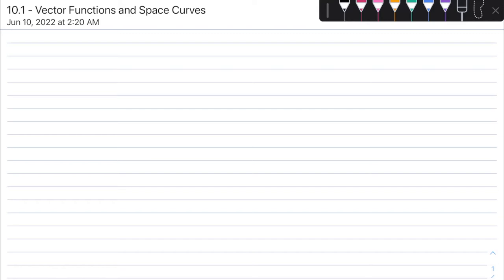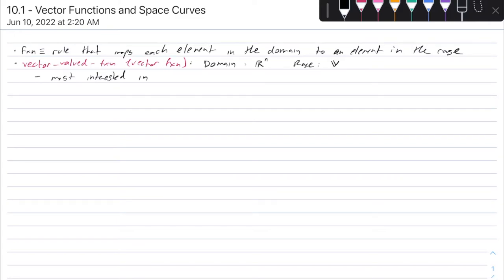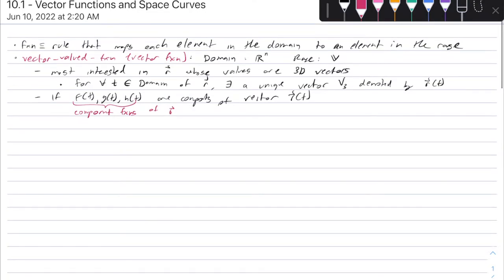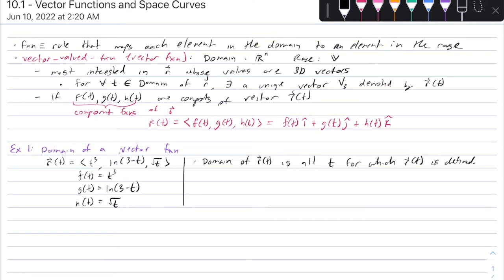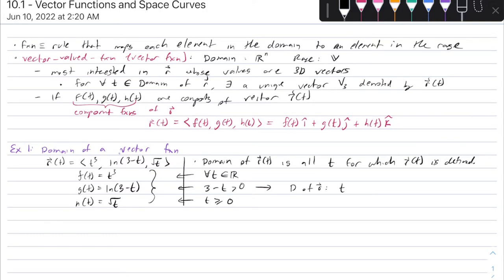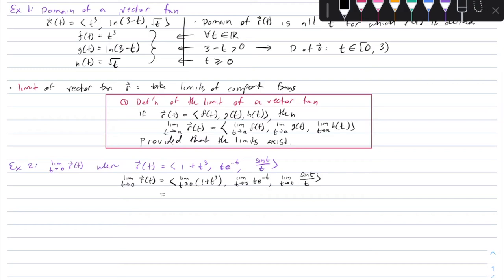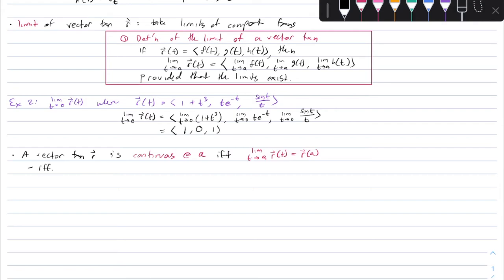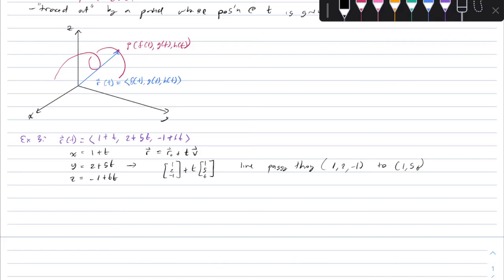10.1 - Vector Functions and Space Curves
First test video